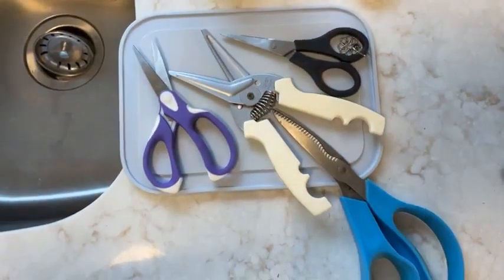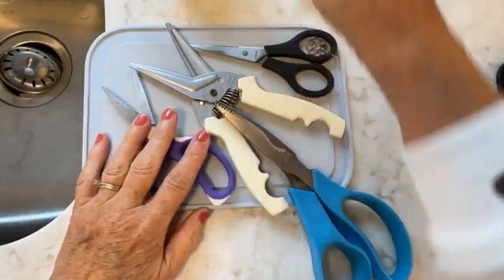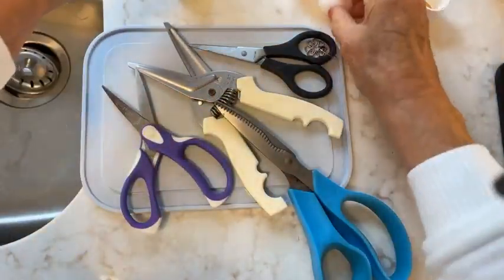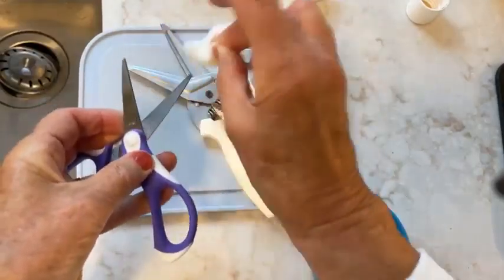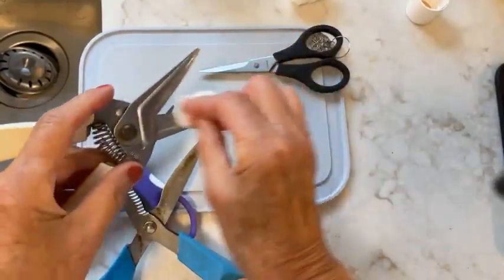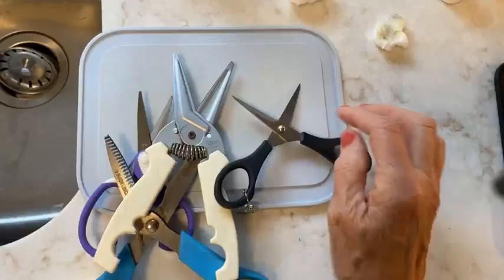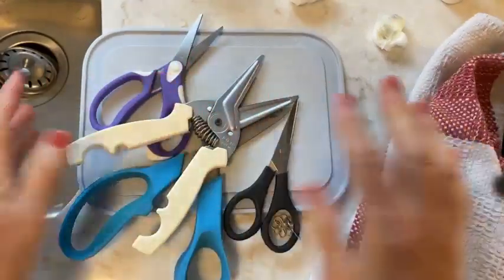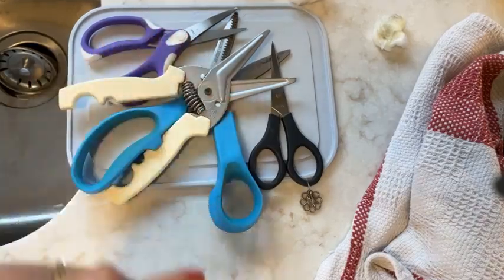How to Clean Sticky Scissors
Cutting with sticky scissors isn't the best. Here's how I clean them. Maybe you have another idea. Be sure to share.